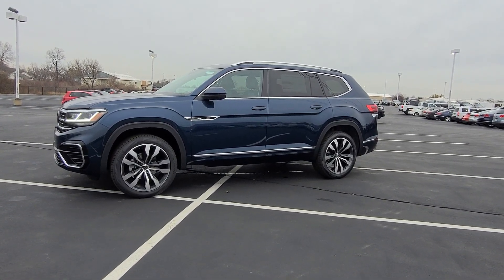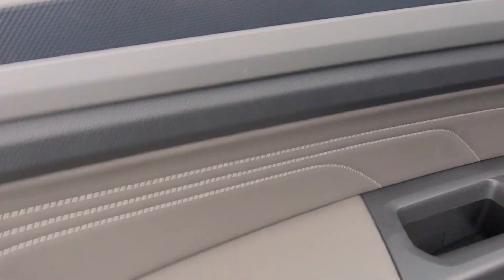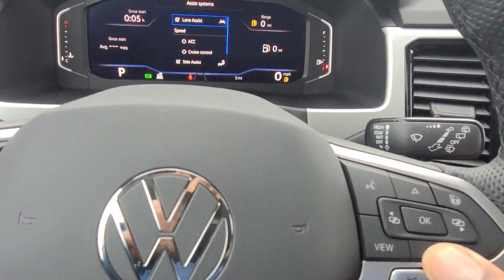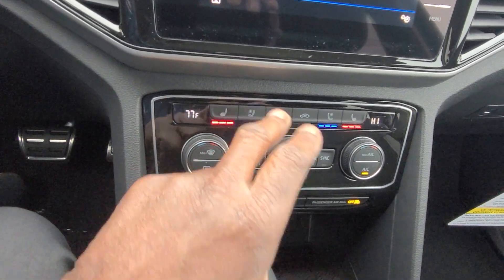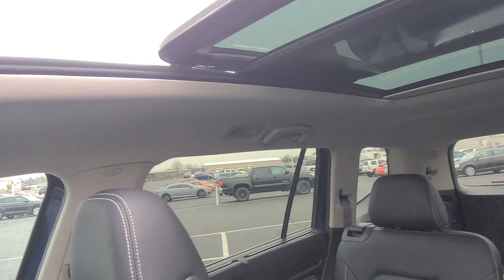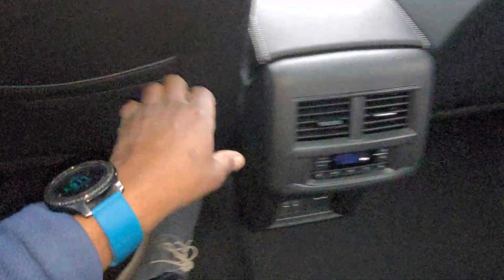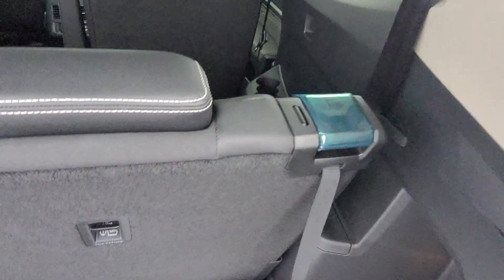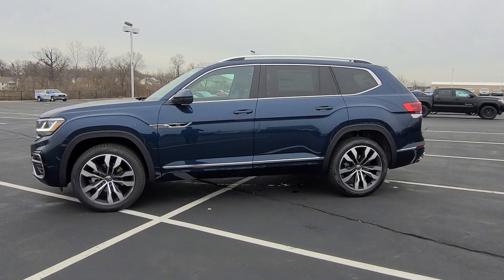2023 VW Atlas 3.6 SEL Premium R-Line 4Motion in Tourmaline Blue Metallic 🔥🔥🔥🔥🔥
2023 VW Atlas 3.6 SEL Premium R-Line 4Motion in Tourmaline Blue Metallic 🔥🔥🔥🔥🔥

Tourmaline Blue Metallic Exterior
Titan Black/Quartzite Gray Leather interior

DELETED OPTIONS: NONE